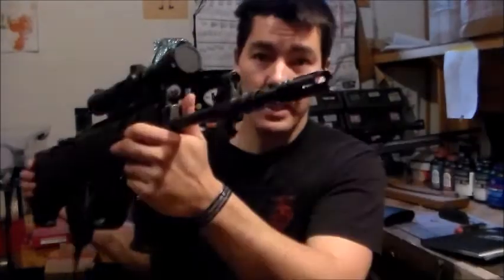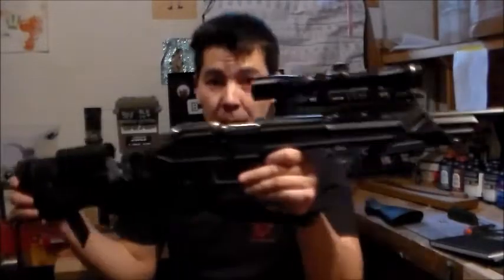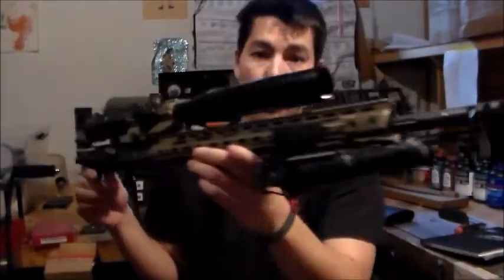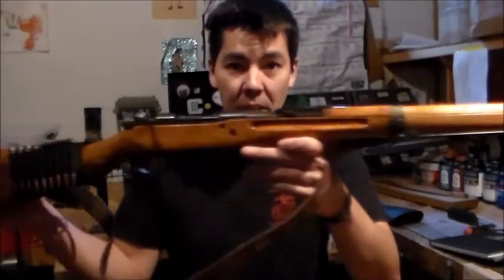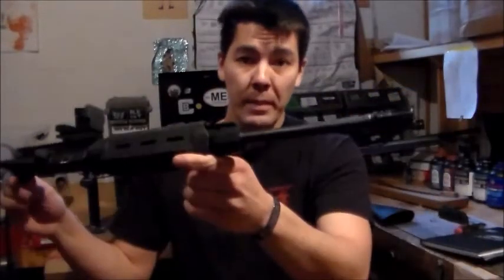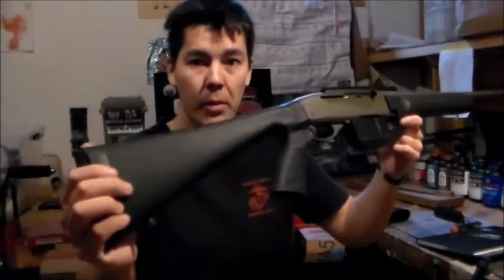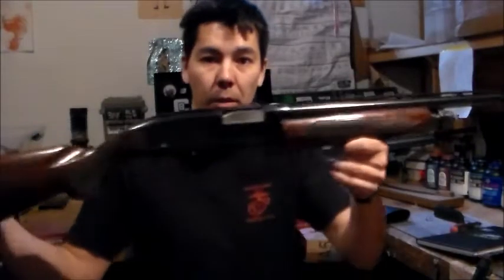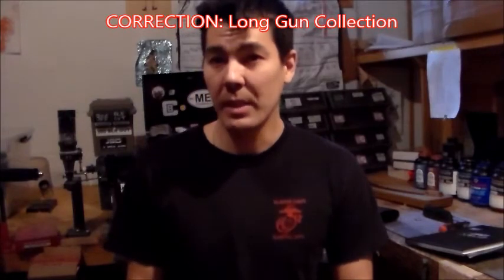My Firearms Collection ~ 2017 Rifles & Shotguns - POGMarineFPS The Reloading Bench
This my my rifles & shotguns collection as of 2017. Subject to obviously change.  Maybe I'll have an M1 garand and 50 Cal next update... Yeah I can dream can't I? Anyways check it out.